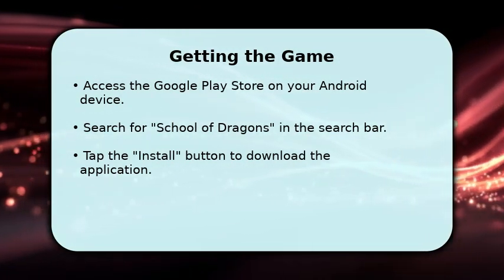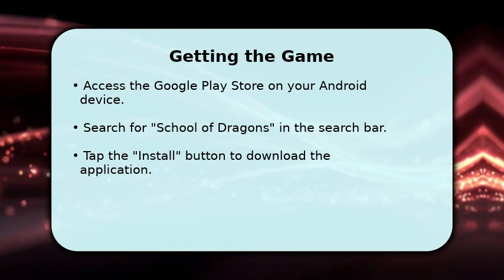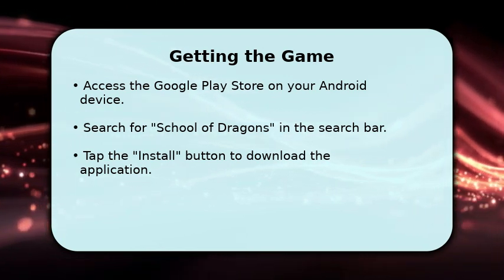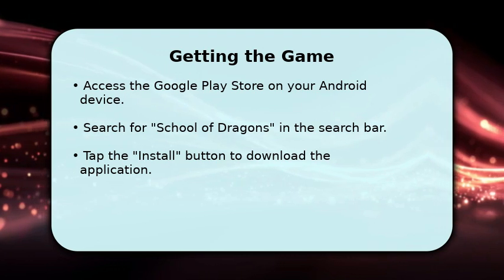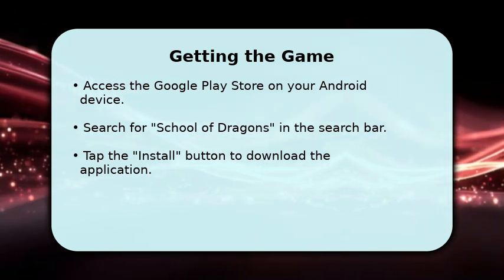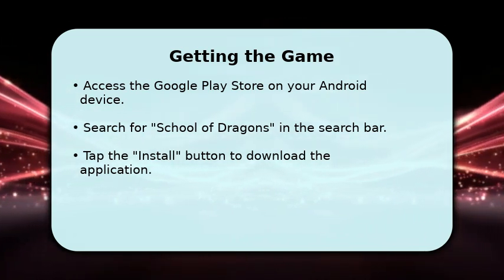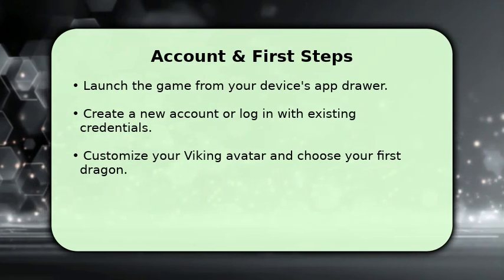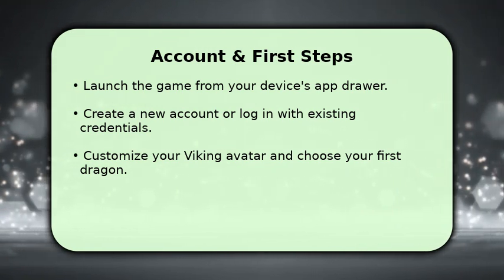How to Play School of Dragons on Android (Updated 2025)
▸ :^) Learn how to play the popular mobile game School of Dragons on your Android device. This video will guide you through the steps to download and install the game, as well as provide tips for playing and progressing in the game. Whether you're a beginner or an experienced player, this tutorial is perfect for you.

School of Dragons Android, How to play School of Dragons on Android, Download School of Dragons mobile game, School of Dragons tips and tricks, Android gaming tutorials, Mobile games for kids, Dragon City alternatives